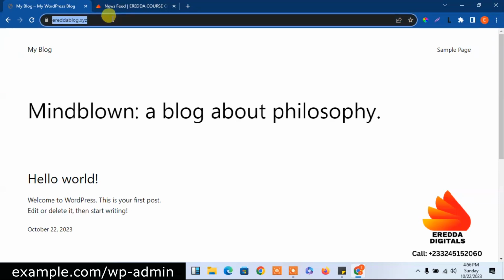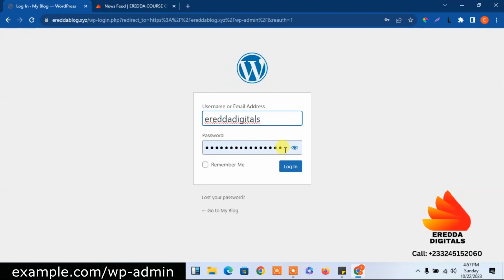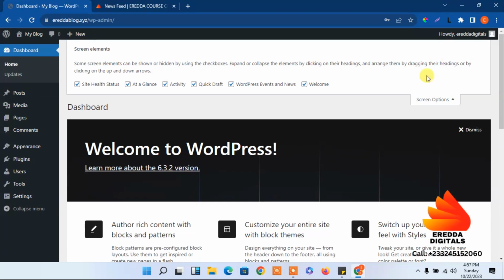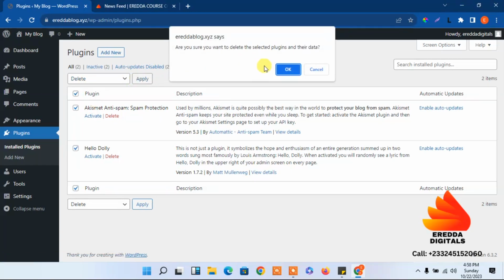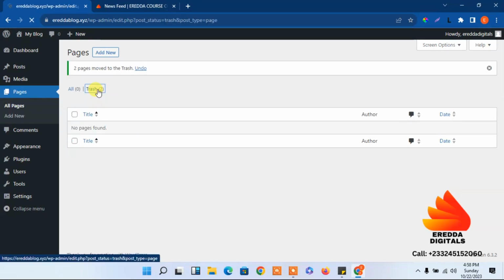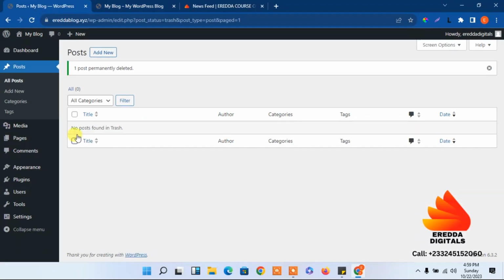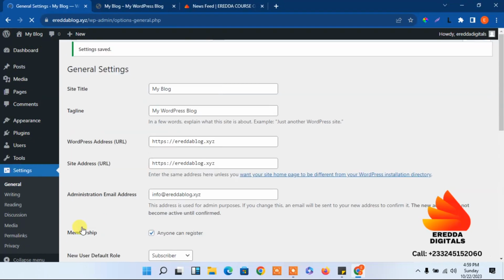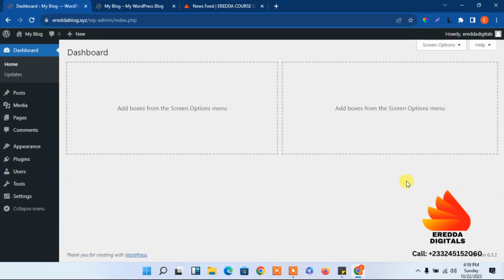How To Make A Social Media Website Like Facebook With WordPress Part 4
In this tutorial, we will guide you step-by-step on how to create your very own social network website like Facebook using WordPress. Whether you're looking to build a community for your course, connect with like-minded individuals, or simply create a platform for people to interact, this tutorial is perfect for you. We understand that building a social network website might seem like a daunting task, but fear not! We will simplify the process for you. All you need is a basic understanding of WordPress, and we'll take care of the rest. In this video, we will cover the entire process from start to finish. We will walk you through the installation of WordPress and show you how to choose the perfect free theme that suits your social network's aesthetic. We will also discuss free WordPress plugins that will help you enhance the functionality of your website, creating a seamless user experience. I will show you how to introduce point system where members will earn points for participating in the activities such as posting, commenting, sharing affiliate links to invite others and many more.
Join Eredda Course Community and learn how to design a website for free.